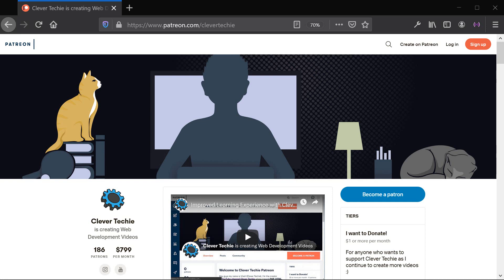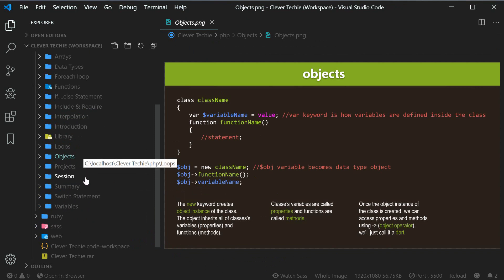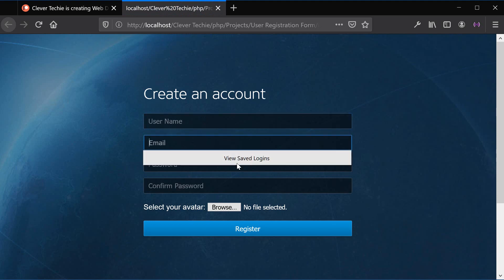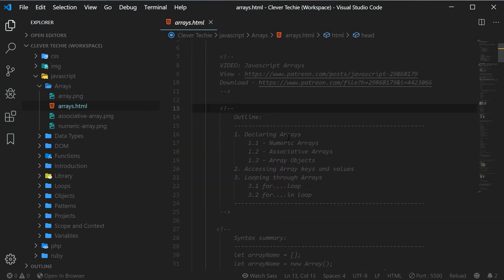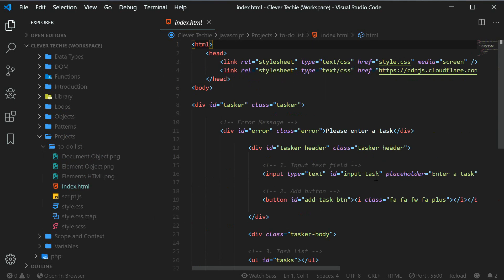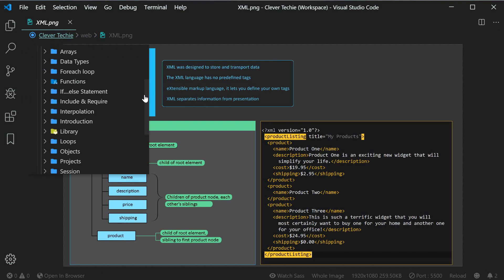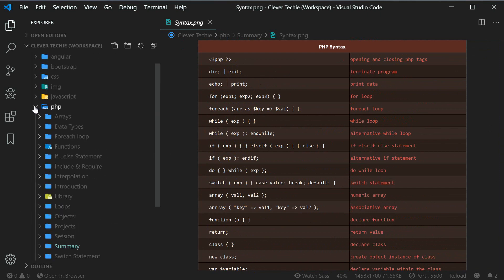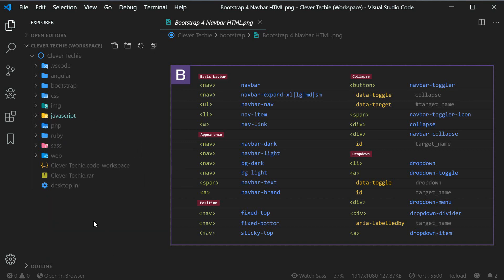Clever Techie Patreon Subscriber Benefits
Hi guys, this is the new Visual Studio Code workspace for keeping all of our project files organized, it includes all the source code, graphics and cheet sheets I've ever created in the same organized file system.

Here is how to install it:

Extract the contents of the file into your server root directory (eg: C:/apache/htdocs or C:/localhost)
Open Visual Studio Code, go to File - Open Workspace. and select the file Clever Techie.code-workspace
Done! You now have access to all the source code, graphics and other files.